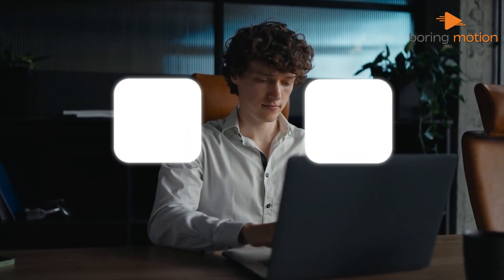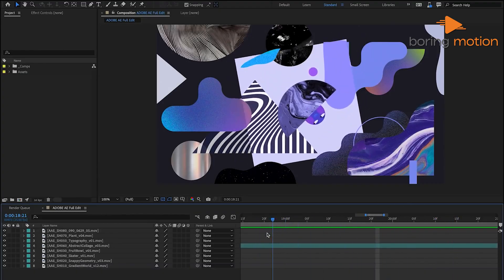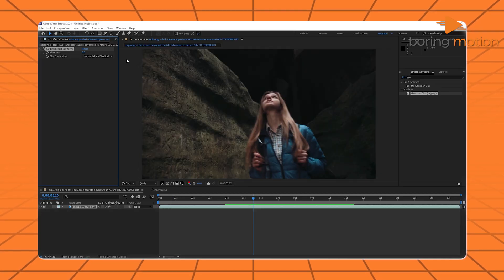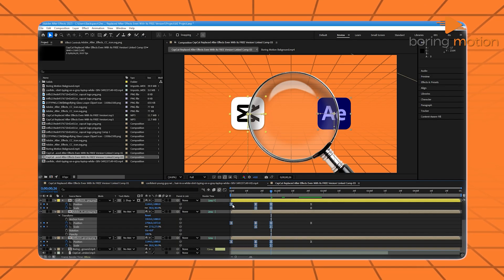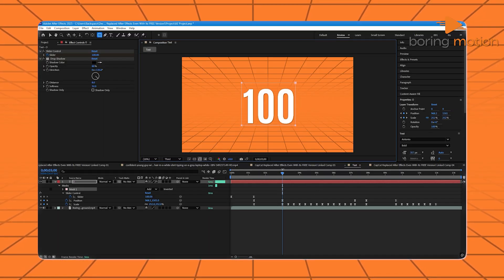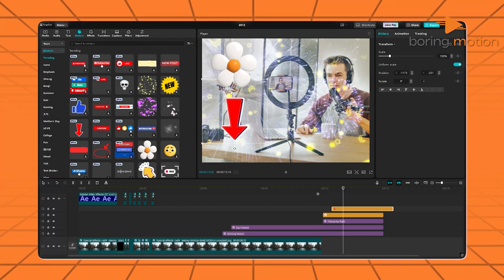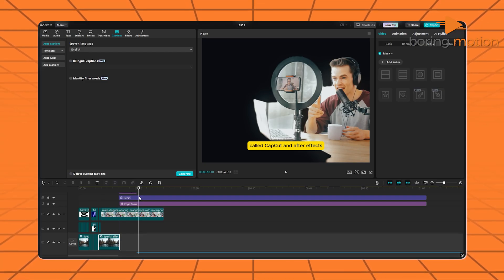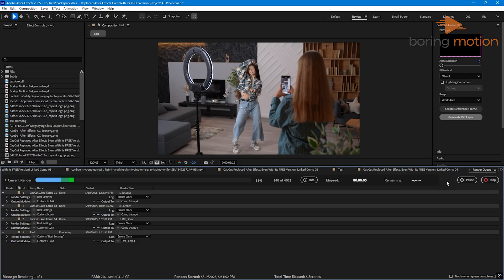CapCut Vs Adobe After Effects | Finally a Worthy Rival?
In this video, we compare the user interfaces and basic editing tools of CapCut and After Effects, highlighting their unique strengths and challenges. Discover how CapCut offers a user-friendly experience perfect for quick edits, while After Effects provides advanced features suited for complex projects.
Intro and Animation Credit:
10Studio: